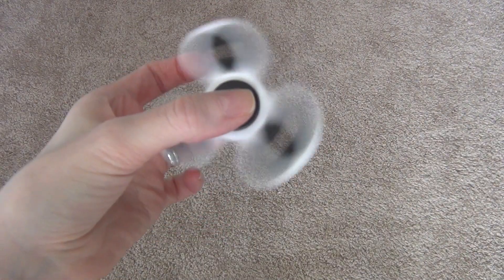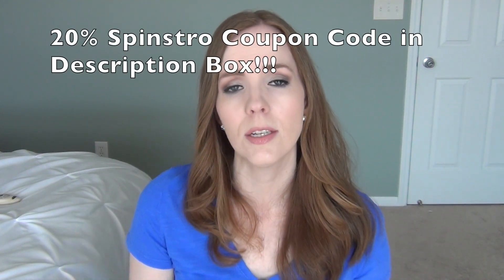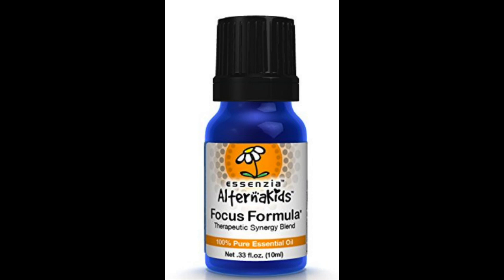HELP KIDS FOCUS | 5 NATURAL WAYS TO HELP YOUR CHILD CONCENTRATE WITHOUT MEDICATION!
In today's video I am sharing 5 natural ways to help your child, or yourself, to concentrate and focus...especially in school and WITHOUT medication! I am by no means a professional but I have learned a few things about dealing with anxiety/hyperactivity and thought I would share since I've been asked about this issue several times.  I hope this information was helpful.  Check out the links below for the products shown and more information!

Born2Calm Fidgets

Chair Bouncy Bands

Bubble Toys

Essential Oil Watch/Bracelet for Kids

Essential Oil for Focus

OTHER VIDEOS YOU MIGHT ENJOY:

PLANNING YOUR HOMESCHOOL CURRICULUM | CREATING A COURSE OF STUDY | HOW I PLAN FOR A NEW SCHOOL YEAR!

I LOVE MAIL and I would love to hear from you:
Becky Aplacetonest